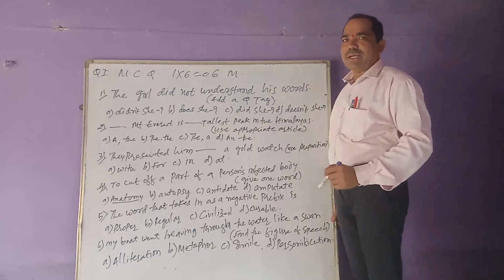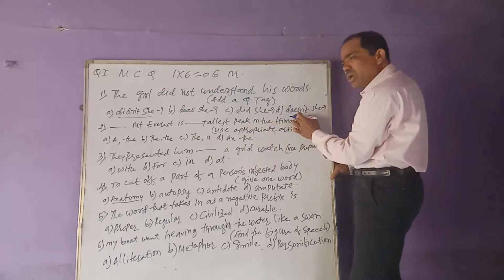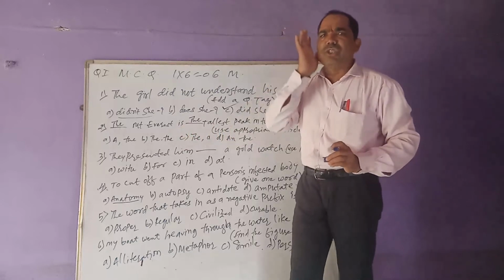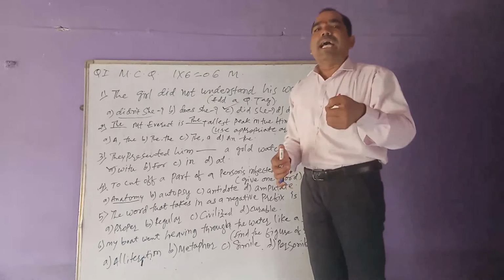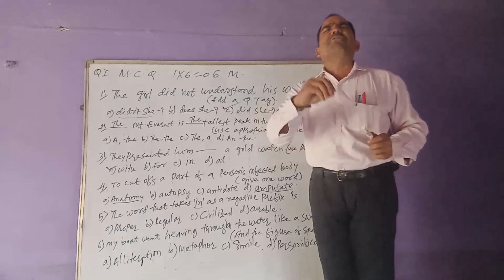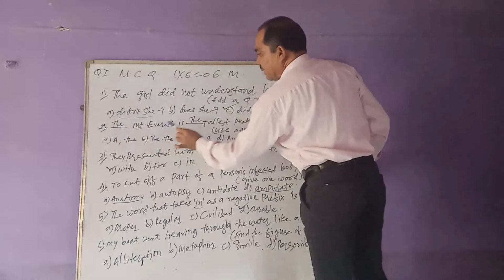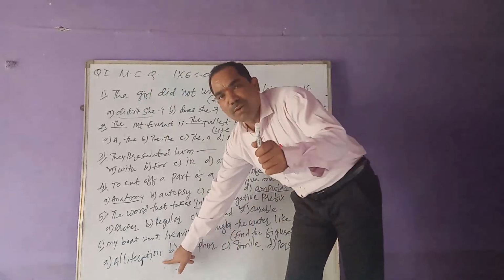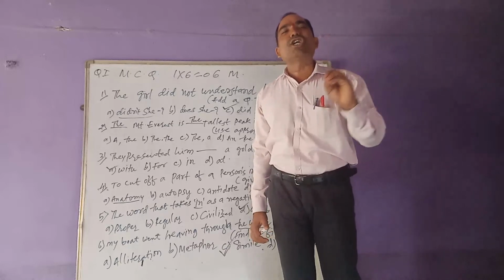10 th std question paper solution mcqs ( by gore sir)